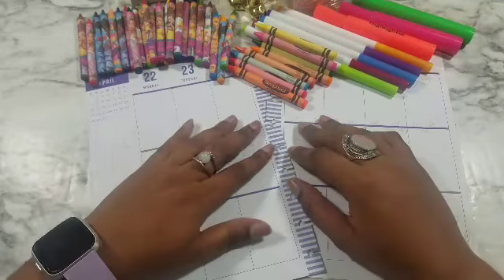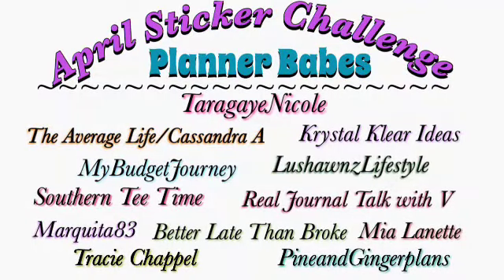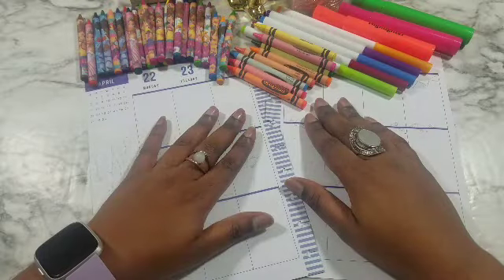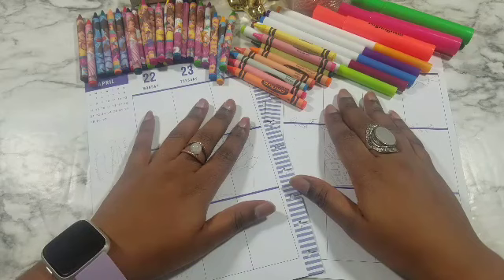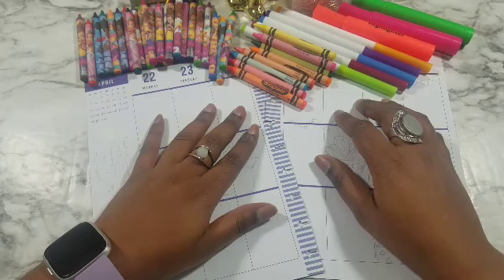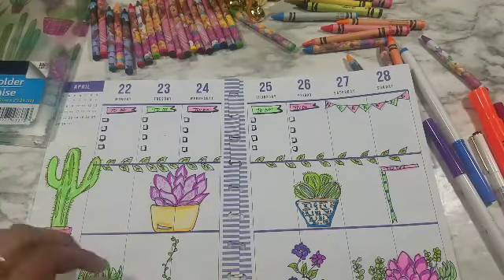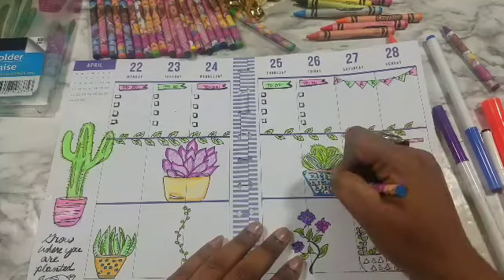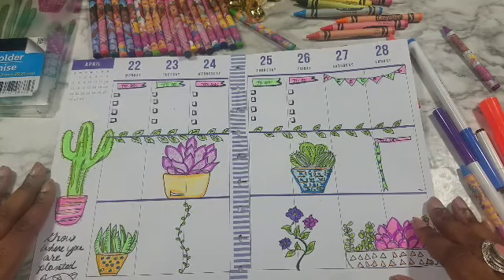Decorate With Me No Stickers, No Washi, No Stencils | Plan With Me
Hi Loves,  Welcome Back, and Welcome if you are new here.  We are just over here trying to be frugal and happy; drinking our water and minding our business.  Hi loves this I'd the dreaded no sticker week, but I had so much fun doing it and I am so happy that I did this challenge... Don't forget to check out the other ladies  below.

AprilstickerChallenge Planner Babes

My Etsy shop is called  Targaye Nicole, I sell cash envelope sets that include laminated check registers:

Curvystyleremix

(If you purchase from these links I will get a percentage of the proceeds, but you will not be charged anything.  Any support is really appreciated.

Gold Calculator:

Dress Forms:

Shoe Storage Tower:

7 pack Parkoo pens:

15 Pack Clear Envelopes

Marie Kondo The Life Changing Magic of Tidying Up Book:

Song Being Used In my video intro:

Category
Music